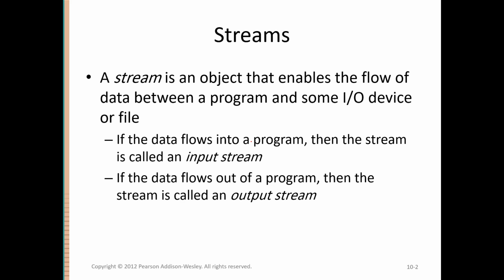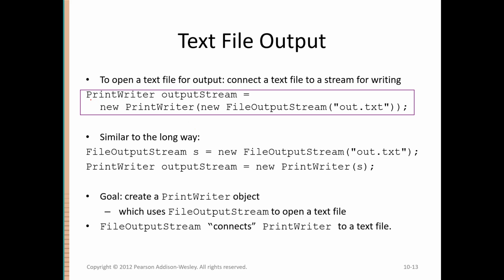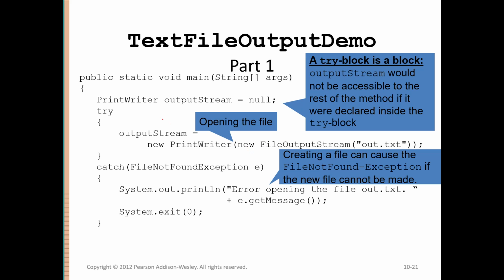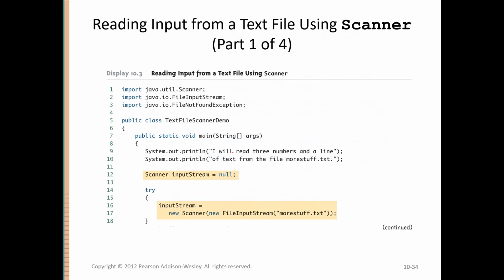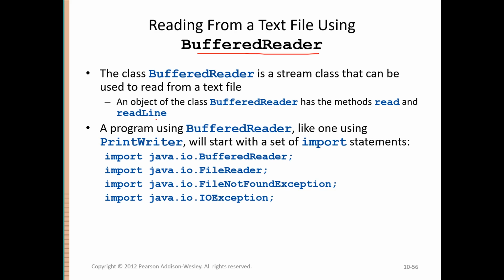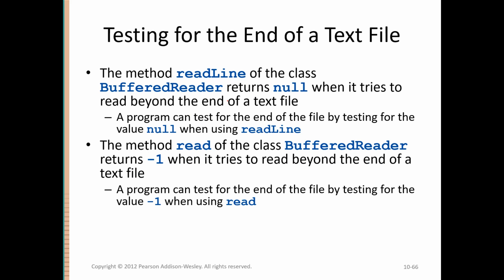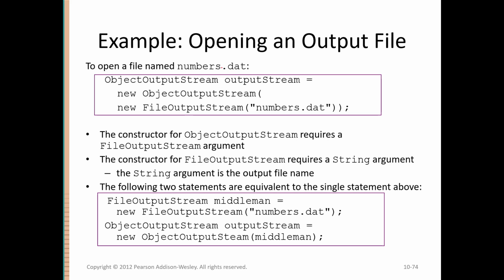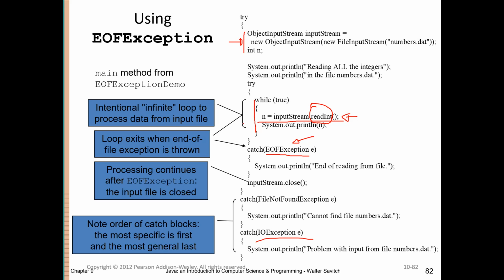Week 12 Intro File I/O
Content:
Introduction: (0:00)
Text files basics: (3:30)
Writing to a text file: (5:34)
Reading from a text file: (17:37)
Binary files: (34:09)